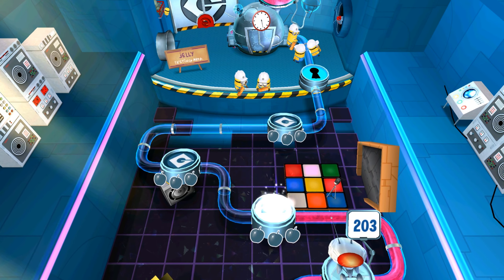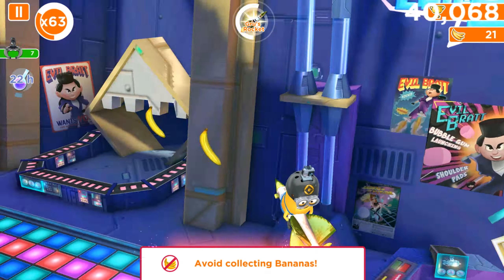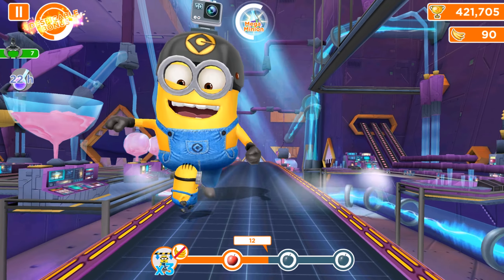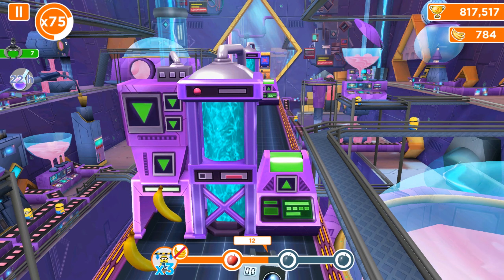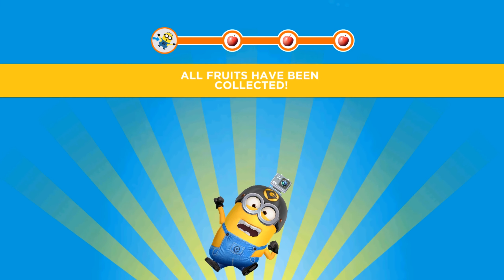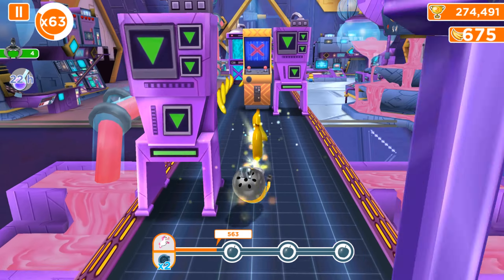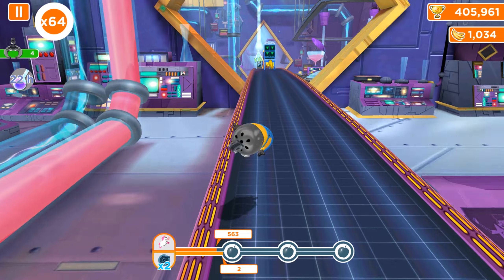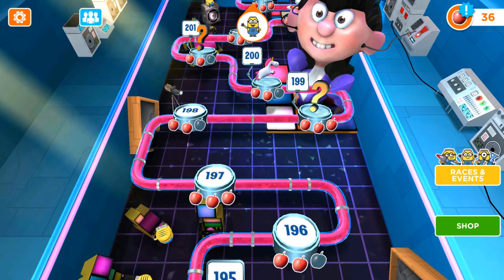Upgrading Skater Minion Outfit with Golden Tickets and Expanding Jelly Lab ! LVLs 204-206